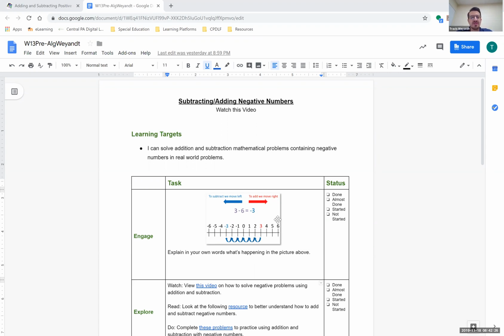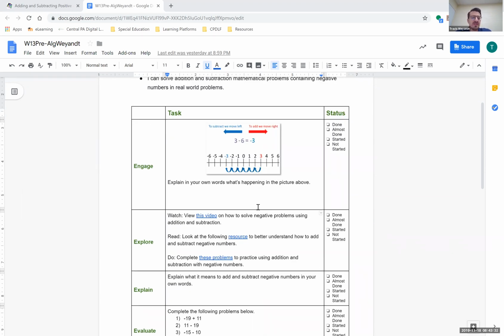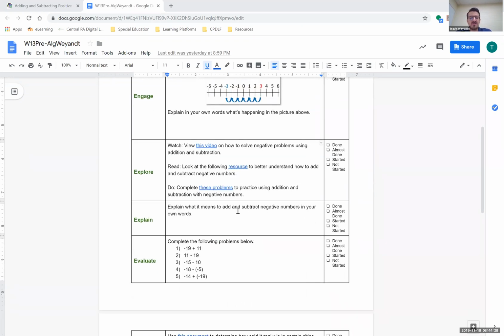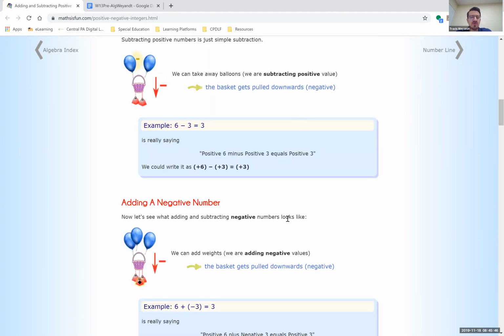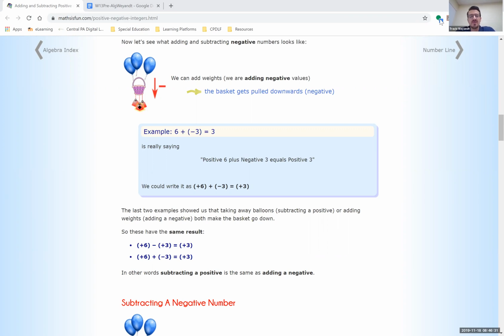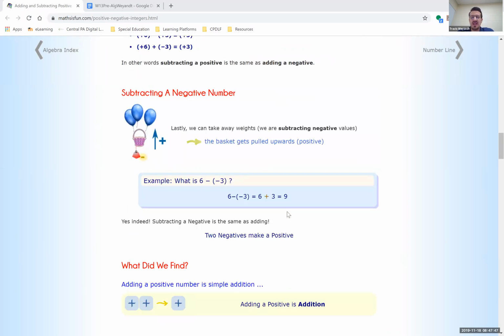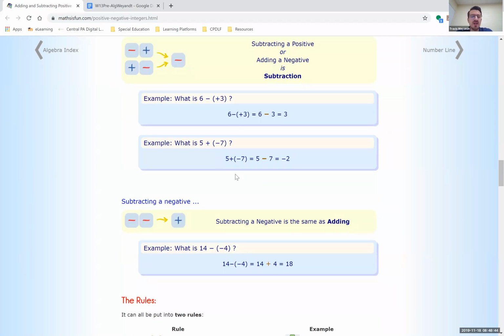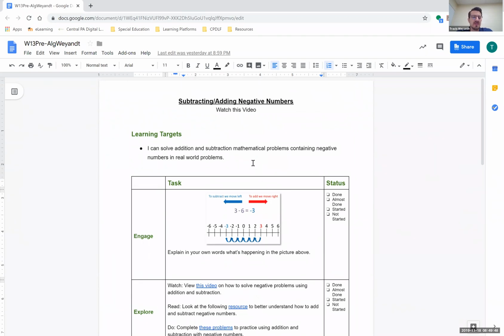Adding/Subtracting Negative Numbers (Reteach)